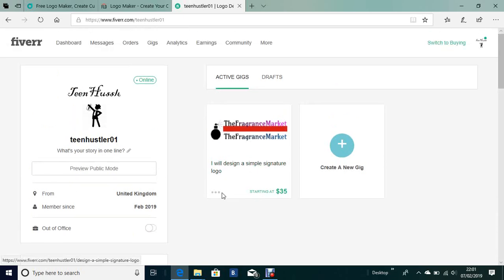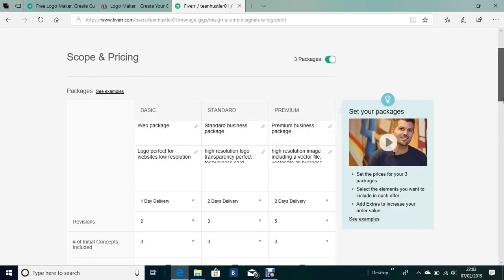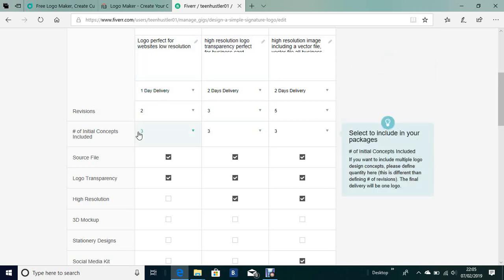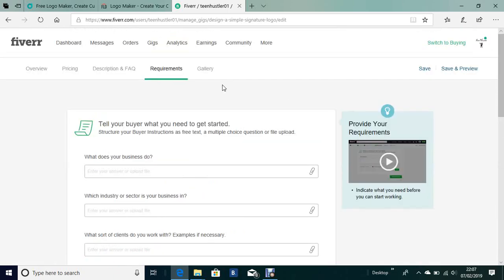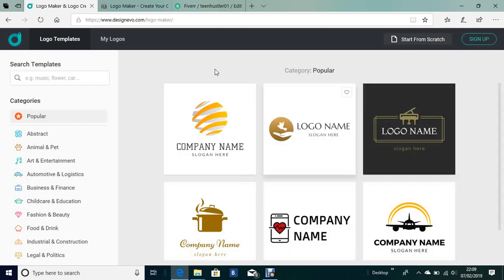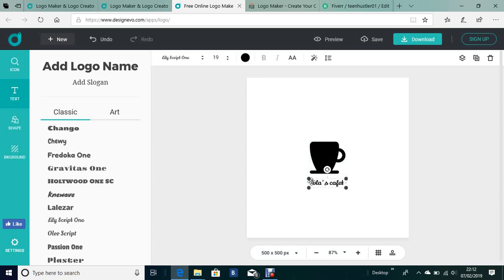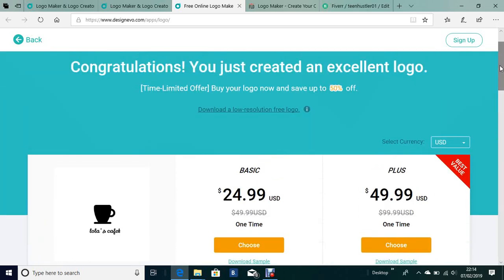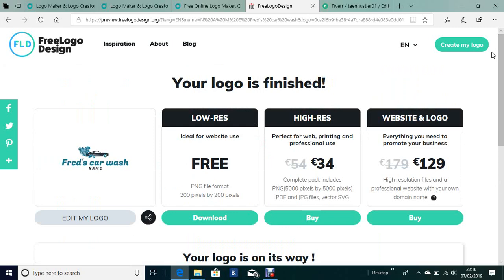how to make up to £500 a week designing logos